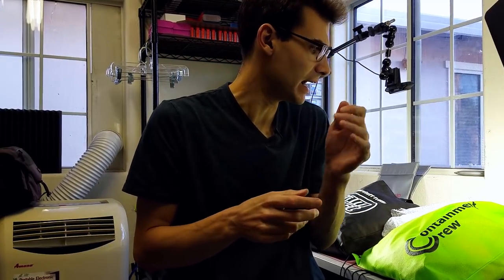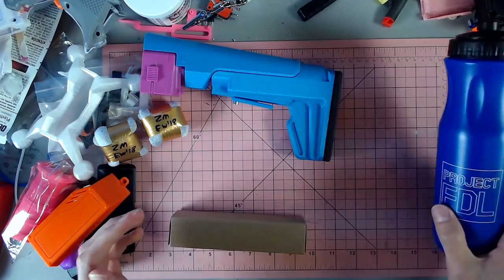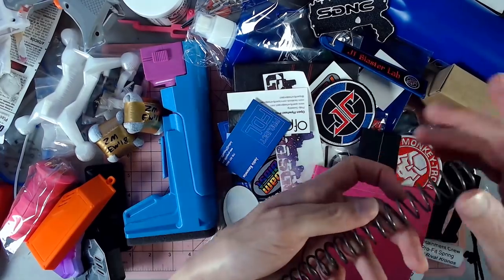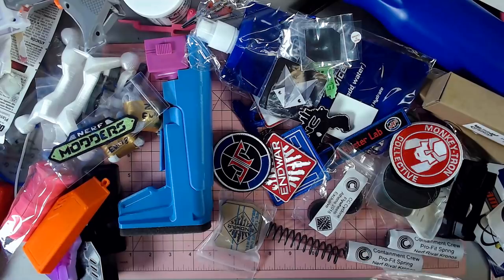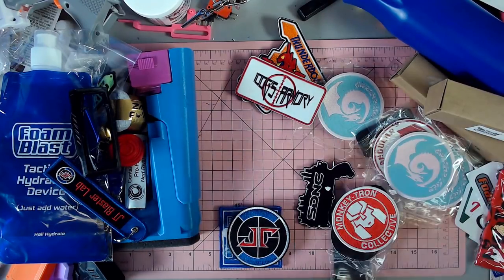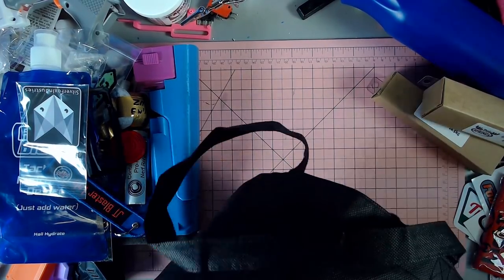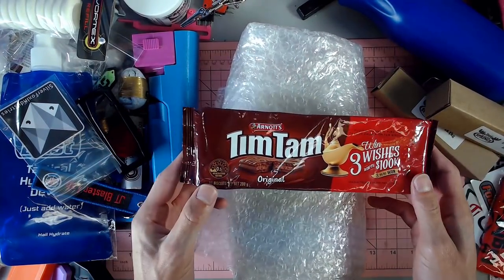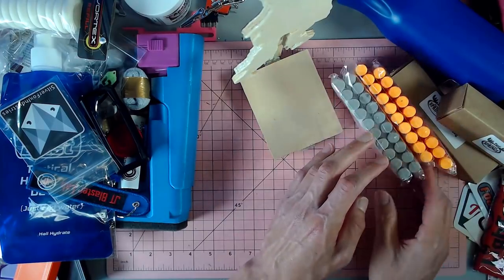Endwar Foamcon 2018 Haul! SO MUCH NERF STUFF!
Jangular
1769 Hillsdale Ave. #54419